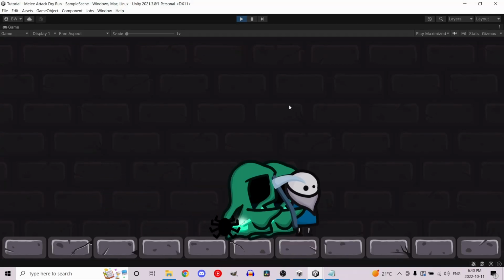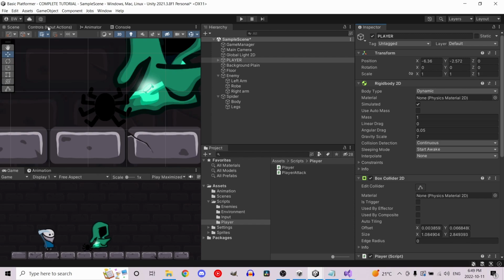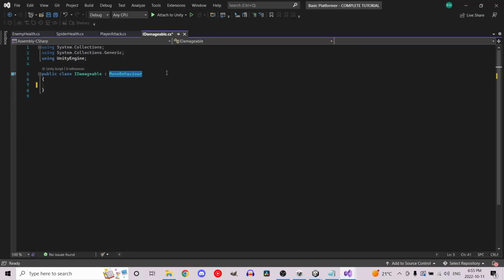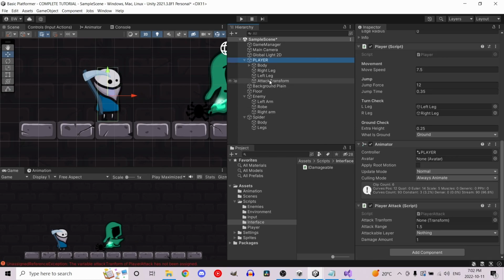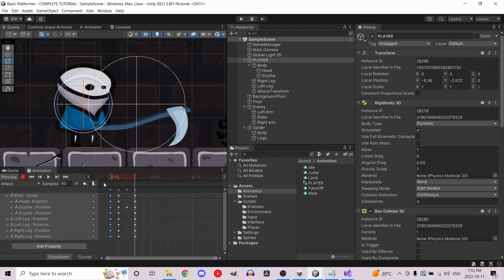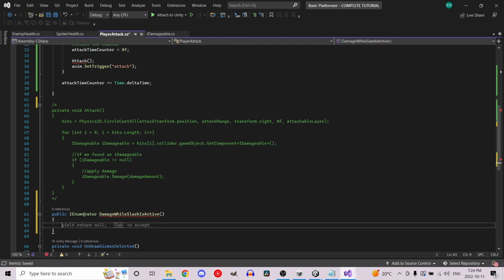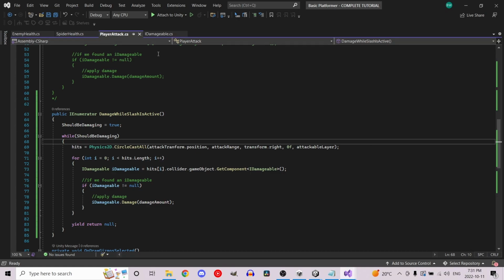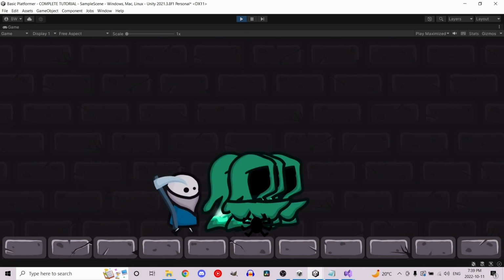How to Make a 2D Melee Attack | EASY Unity Tutorial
By the end of this unity tutorial, we'll have our character damaging enemies using a scaleable 2D melee combat system, where you can control the EXACT timing of when damage is applied to enemies based on the animation of your attack (giving you full control.)

I'll also show you how to include Gamepad support, because using the keyboard sucks!

00:00 - Setup and Import
02:30 - Starting to Code the Attack
05:34 - Implement Damage Interface
09:35 - Creating the Attack Animation
12:57 - Implement Time Between Attacks
14:15 - Redoing the Attack Properly
17:22 - Fixing the Damage Function